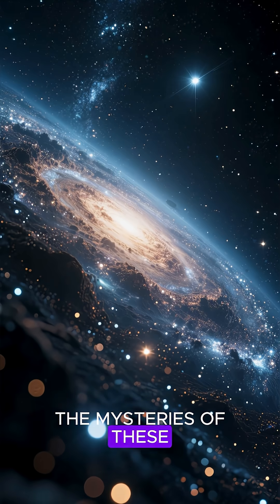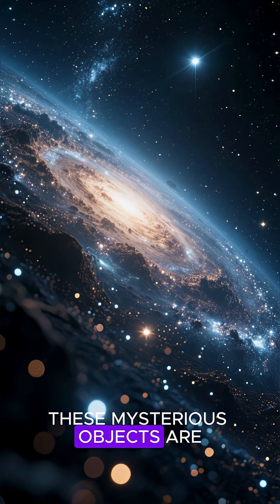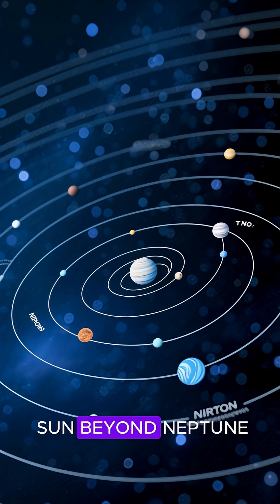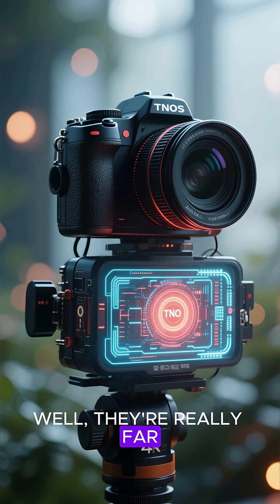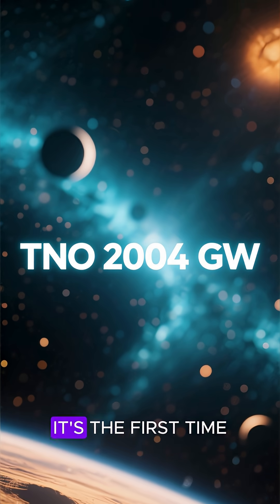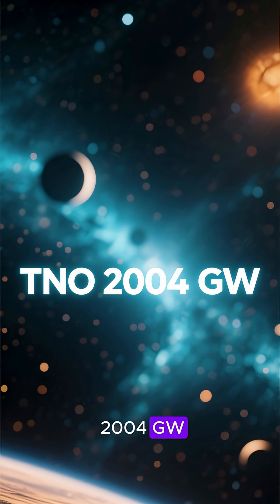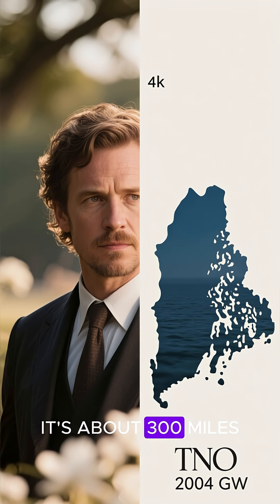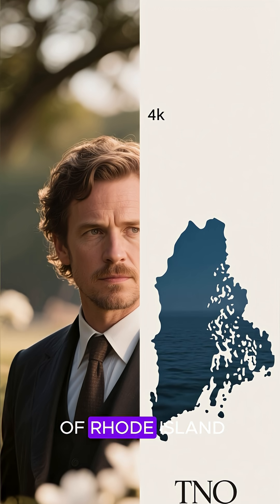NASA’s Webb Telescope Maps the Hidden Realm Beyond Neptune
What secrets lie in the icy darkness at the edge of our Solar System? Thanks to the James Webb Space Telescope, astronomers are finally able to peer into the hidden realm beyond Neptune — a region filled with Trans-Neptunian Objects (TNOs), dwarf planets, and icy remnants from the Solar System’s earliest days. This mysterious zone, often called the Kuiper Belt, is a cosmic time capsule that may hold answers to how planets formed and how life’s building blocks first spread through space.

With its powerful infrared vision, Webb is mapping the surfaces and atmospheres of these distant frozen worlds — from Pluto and Eris to smaller icy bodies orbiting in the farthest reaches of the Sun’s gravity. These objects, preserved in extreme cold, could reveal the chemical ingredients that shaped Earth and other planets. By studying their orbits, compositions, and strange activity, scientists hope to unlock clues about the origins of our Solar System and the potential for hidden oceans beneath icy crusts.

✨ Join us on this journey to the frozen frontier, as NASA’s Webb Telescope maps the unseen worlds beyond Neptune!